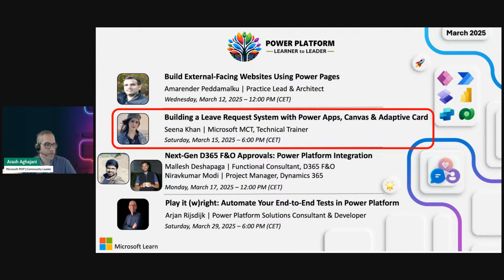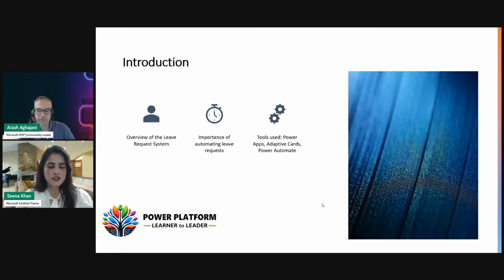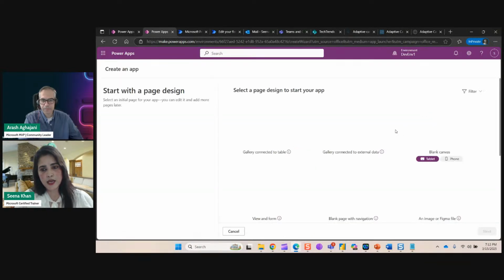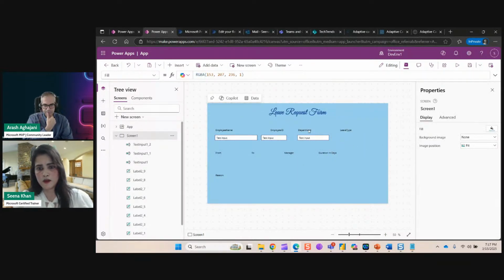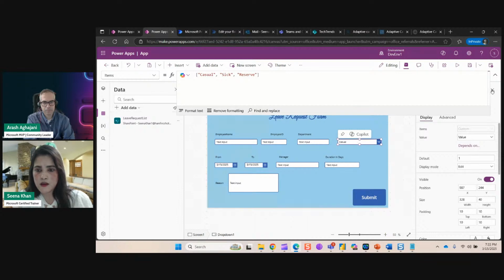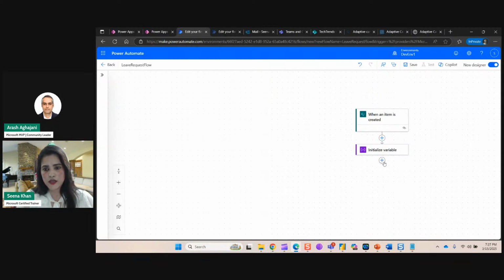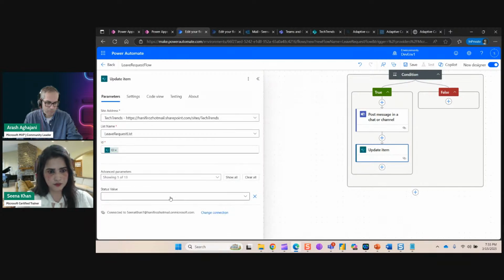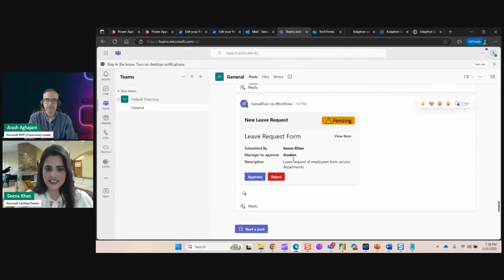Building a Leave Request System with Power Apps, Canvas & Adaptive Card